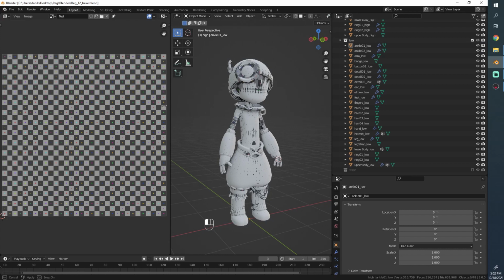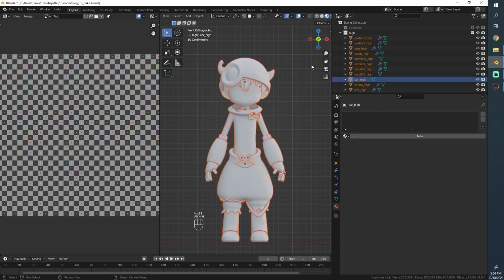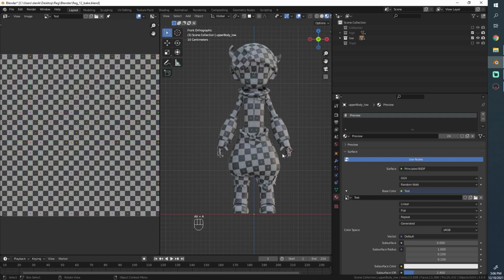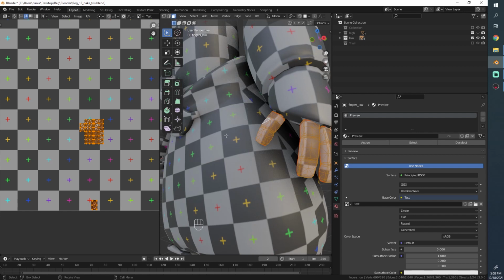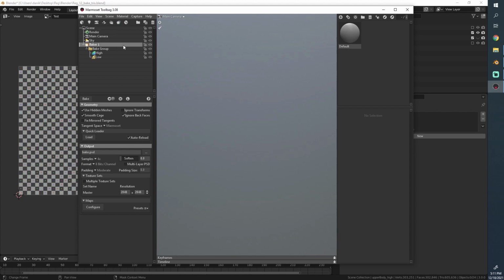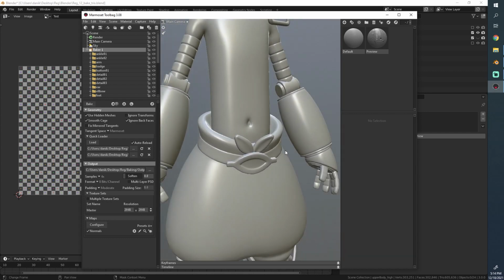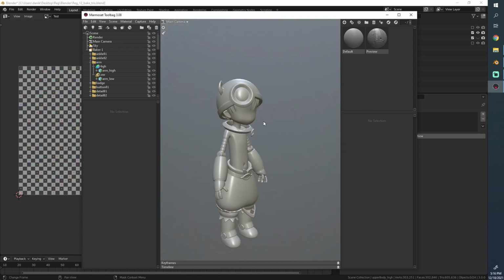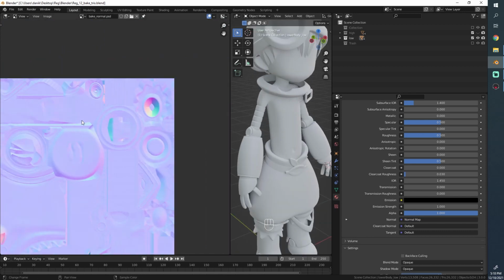[#33] Blender 3.0 Character Modeling Tutorial - Texture Baking [2022]